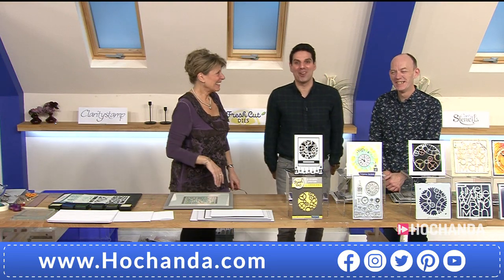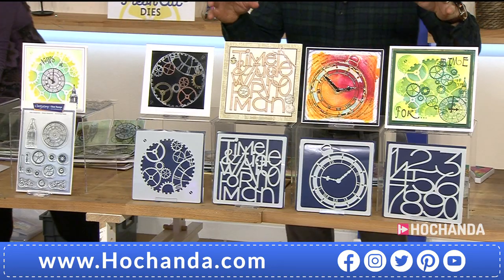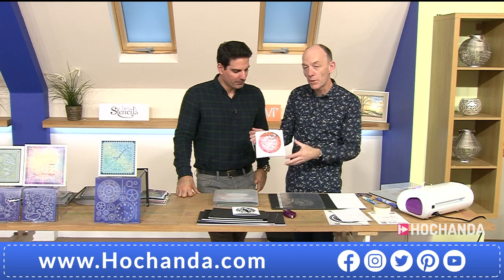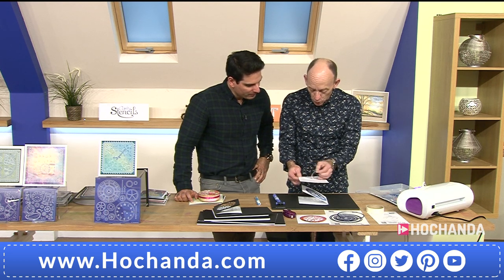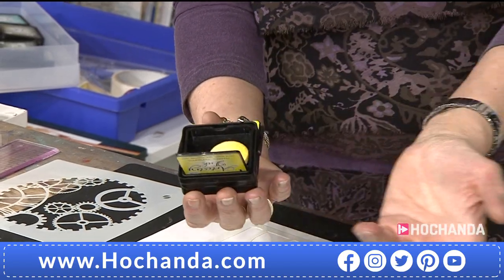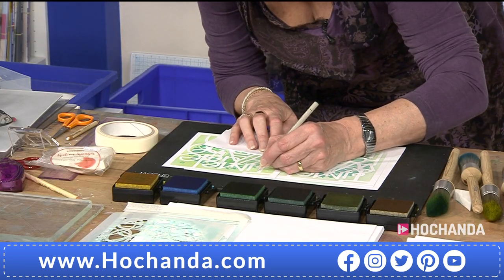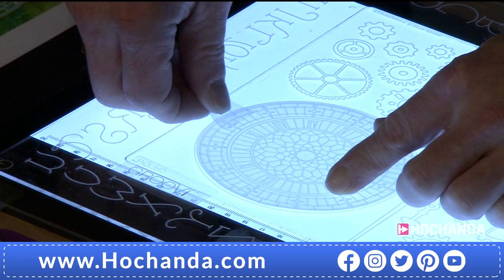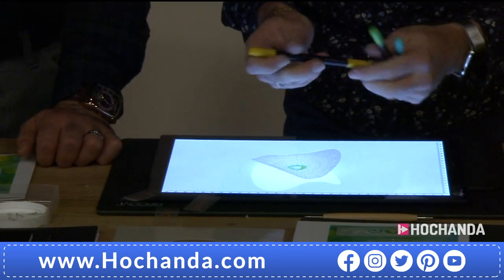Claritystamp How To Videos with Barbara Gray and Paul Church. Stamps, Dies, Stencils and Groovi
Join Barbara and Paul for an hour of Claritystamp! Don't miss out on the brand new Time Collection along with many of your favourite stencils, ink pads and more!

to discover more!